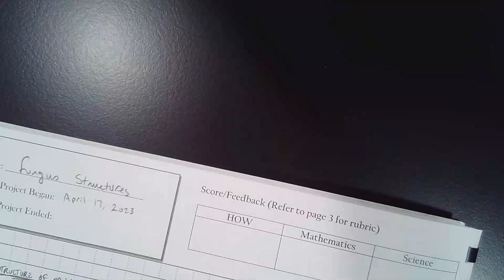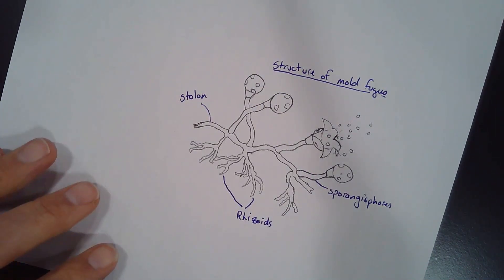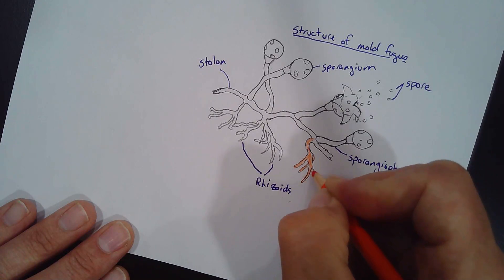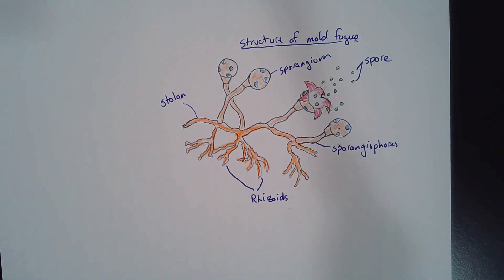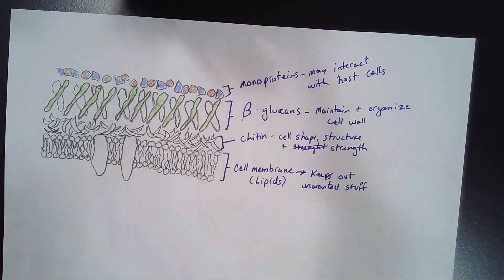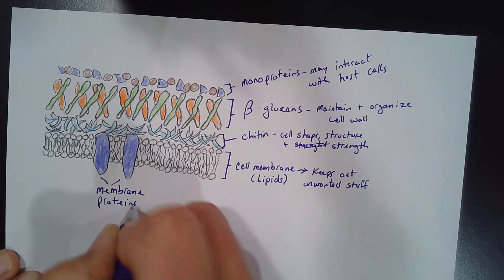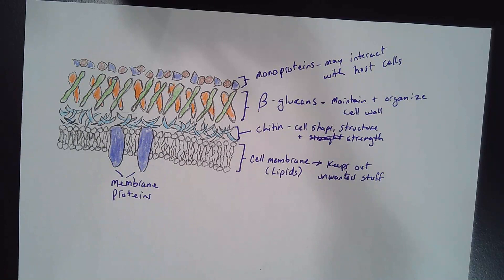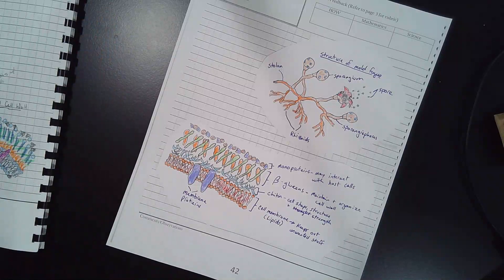fungus structures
This video goes over the basic structure of mold and the cell wall of fungus